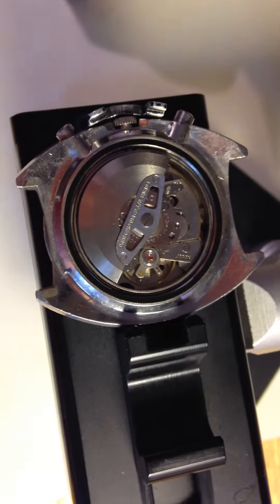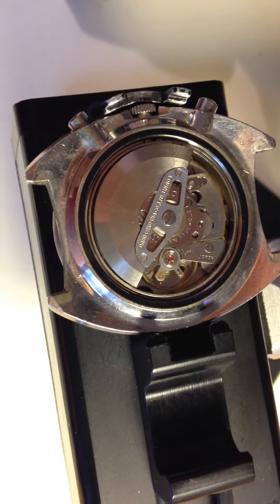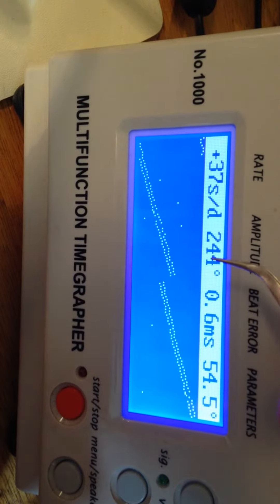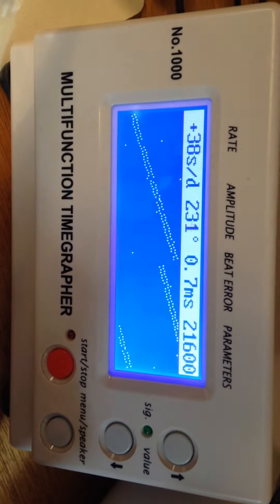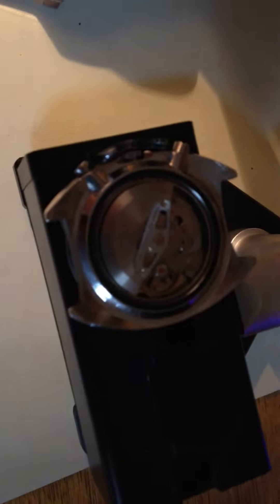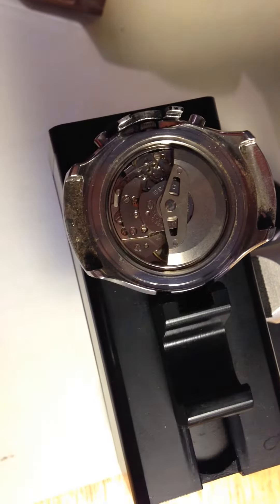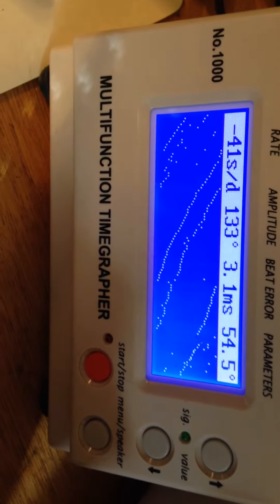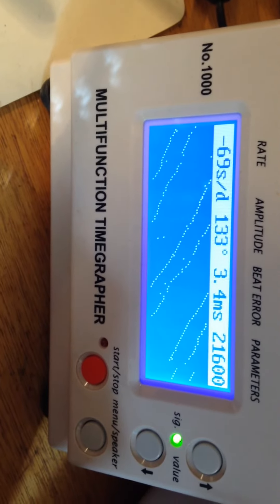ER Seiko 6139-6005 & 6139-7100 Helmet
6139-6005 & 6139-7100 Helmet